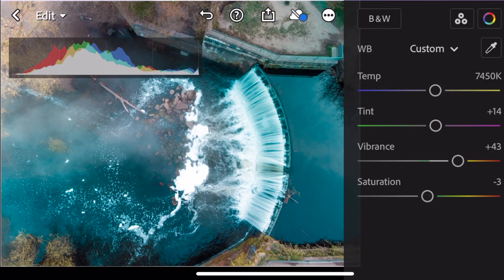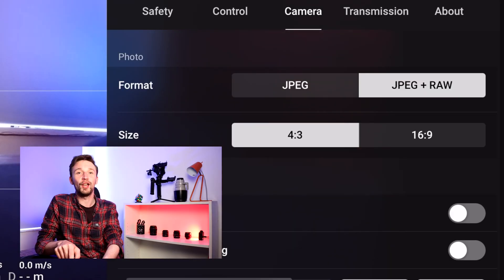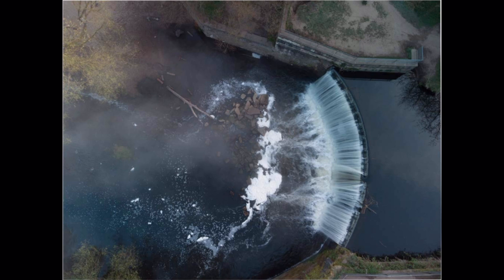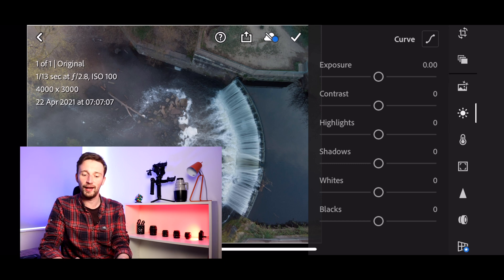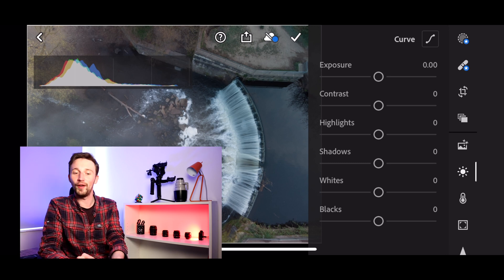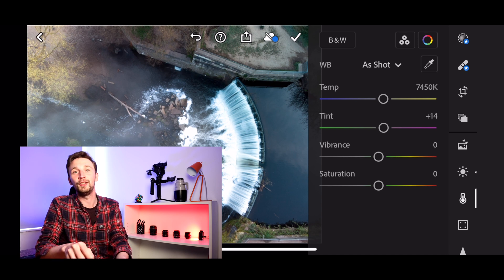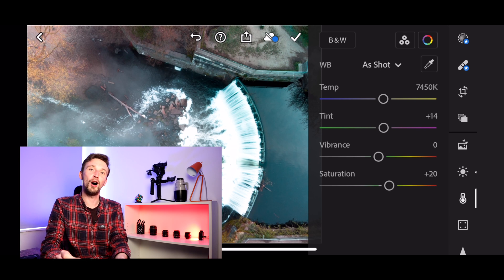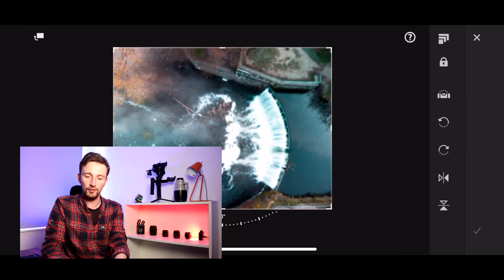DJI MINI 2 - Edit your RAW photos with the Free Version of Lightroom Mobile!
DJI MINI 2 - Edit your RAW photos with the Free Version of Lightroom Mobile! this works with both apple and android!

Check out "Better Drone" Series! There are videos on how to get better drone photography, better video and better drone video editing!

Chapters

00:00 - Intro
00:13 - Can you edit Raw drone photos on the free version of Lightroom Mobile?
01:35 - A couple of settings to check on your drone before shooting raw images
02:02 - How to shoot raw images on the MINI 2 Drone
03:15 - A couple of ways to get the raw images from the drone to your phone
03:48 - Capturing the raw images via SD Card
04:00 - Sharing the Raw Drone image from your computer to your phone
04:49 - Importing the raw image into Lightroom Mobile on your phone
05:06 - A quick tour of Lightroom mobile before you edit your raw images
07:11 - Using the Light Tab to edit the exposure of your raw drone files
07:18 - Using the histogram on Lightroom Mobile to help expose your drone photos.
09:15 - Using the colour tab to make your drone photos pop!
10:09 - Using the colour Mix window to get ultimate control over your drone photos
12:44 - Using the effects tab to make your raw drone images look even better!
13:32 - Using the crop tool to make your drone photo stand out on social media!
14:00 - Refining the edit
15:56 - Adding a vignette your to your drone photo in Lightroom mobile
17:57 - Outro